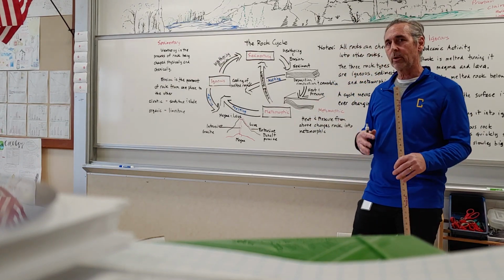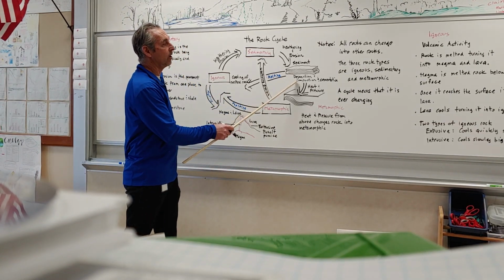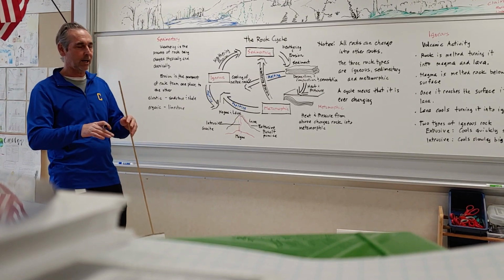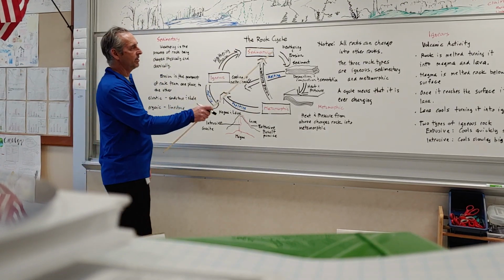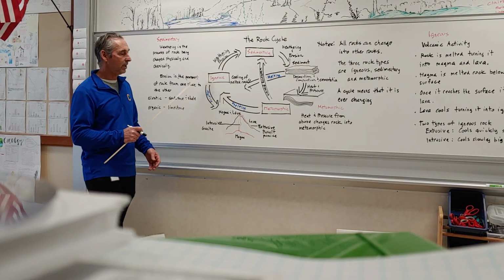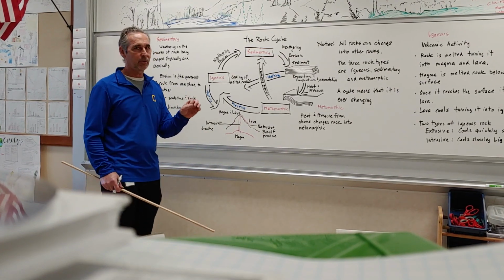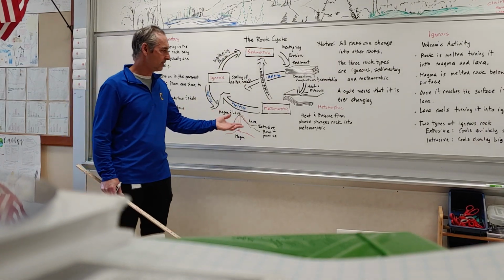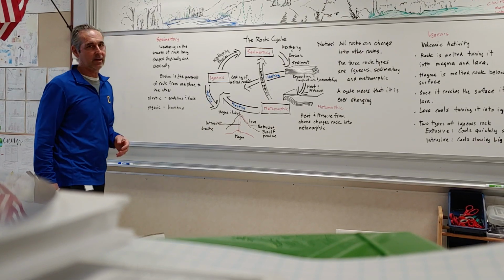March 30, 2020